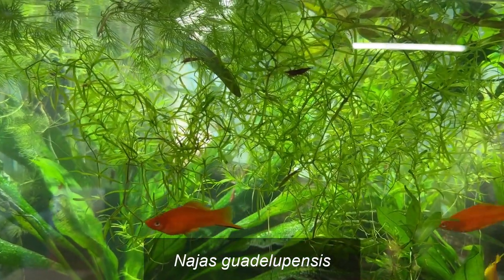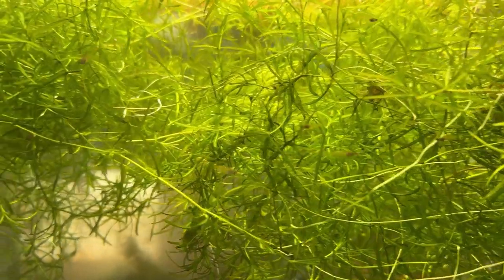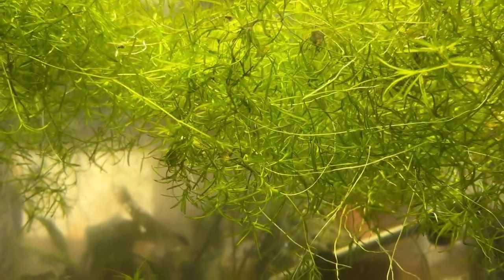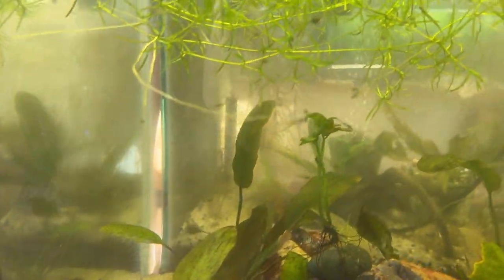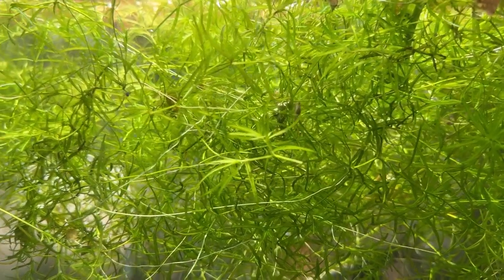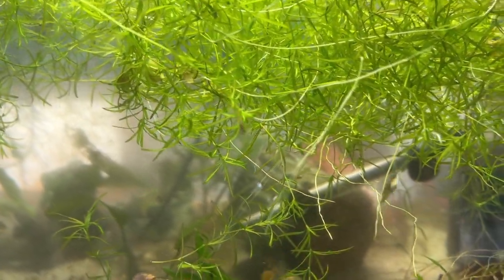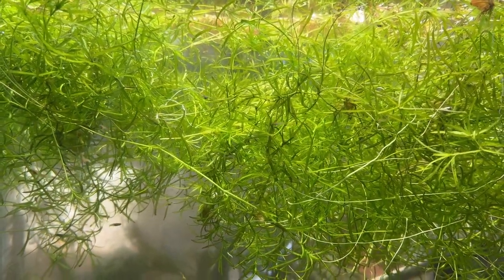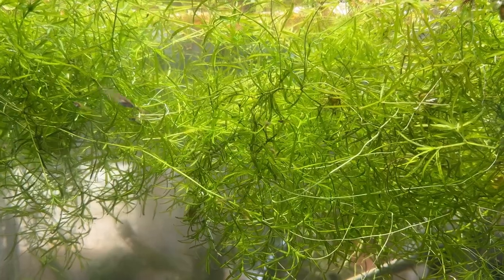My Take On Guppy Grass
Guppy Grass (Najas guadelupensis) fast growing, multi-purpose, attractive . . . I could go on.

Here's my eBay link for my Garage-Aquatics store: